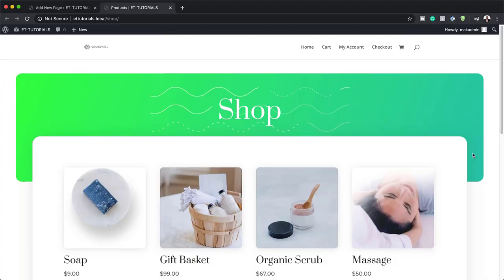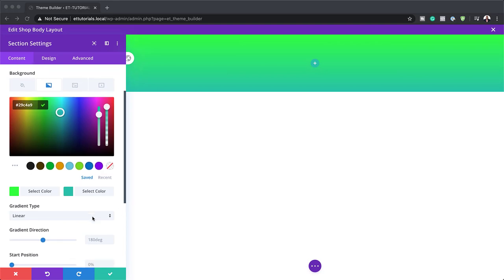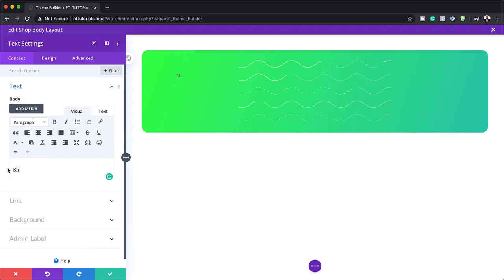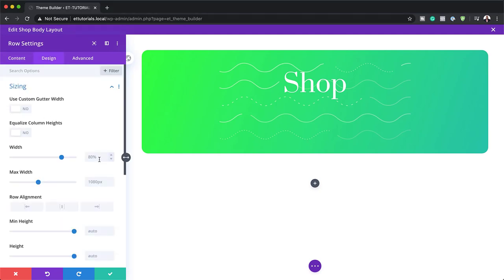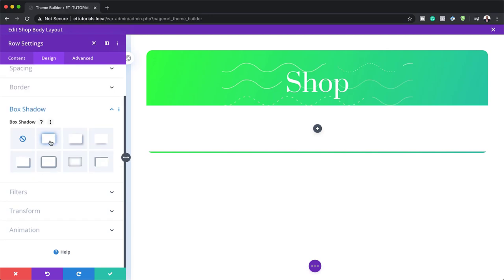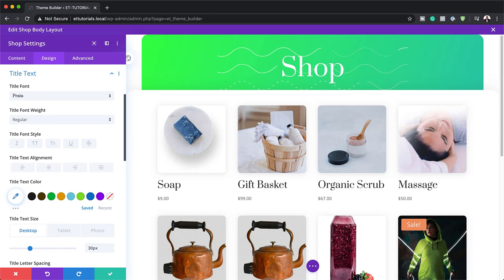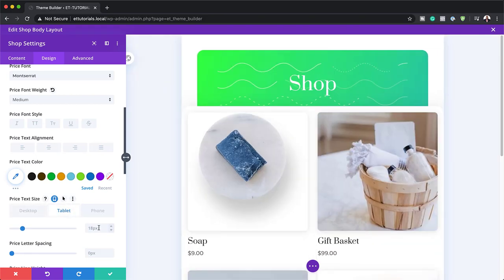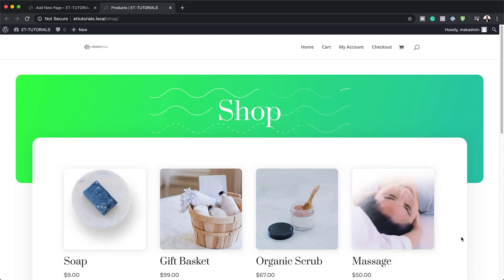How to Change The Divi Shop Module’s Mobile Column Breakpoint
By default, as soon as you switch over to a mobile device, the shop module turns into a one-column layout. Now, if you’re looking to highlight each product individually, that’s great, but with the bigger smartphone screen sizes nowadays, you might want to allow two products to appear next to each other when using the Shop Module.

In today’s Divi tutorial, we’ll show you how to change the shop module’s mobile breakpoint using CSS, allowing two products to appear next to each other on most modern smartphones. This is a great tutorial to have within reach if you’re setting up an online shop in the future! You’ll be able to download the design’s JSON file for free as well!